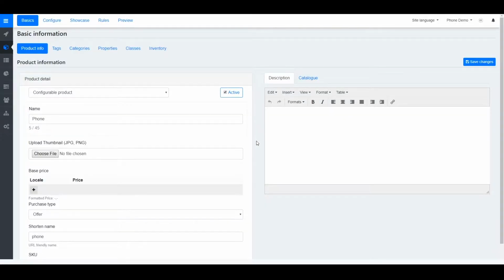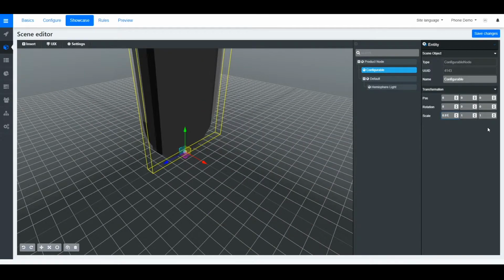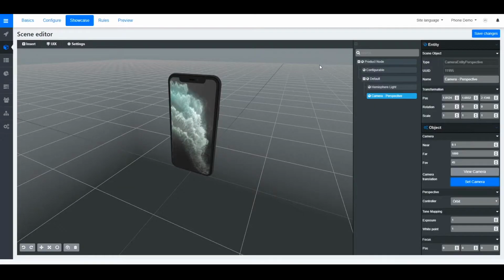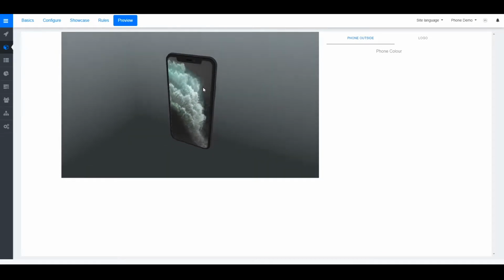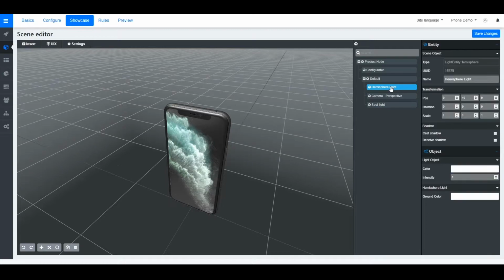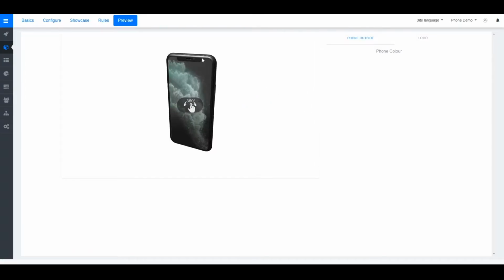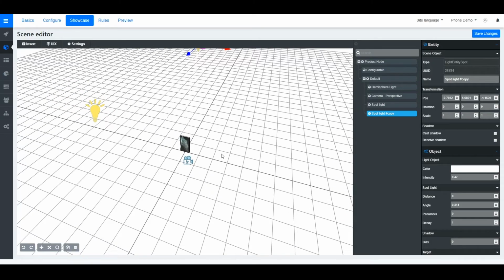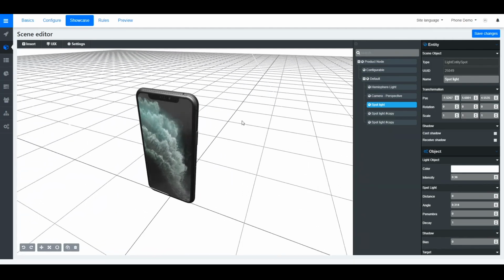How to edit a scene to display your 3D models to your customers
In the thirteenth lesson of the How to use Expivi video series, we're going to give you an in-depth explanation of how to use the scene editor to make your 3D products as photo realistic as possible in your 3D product configurator on the Expivi platform.

If you'd like to create a 3D configurator for your webshop too, request a trial account at Expivi and you'll have a 3D product configurator with augmented reality support within a couple of hours time!